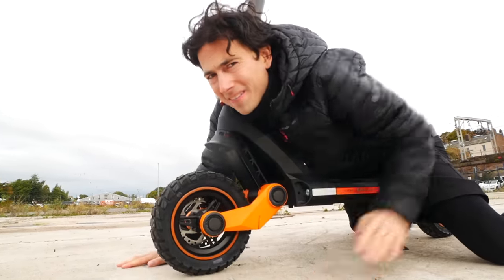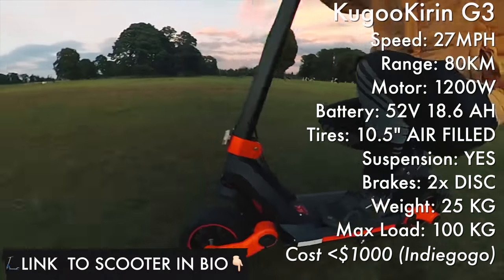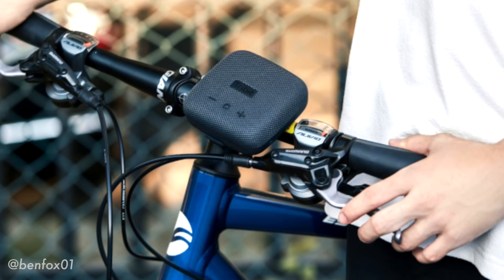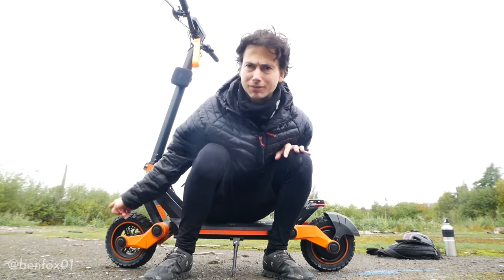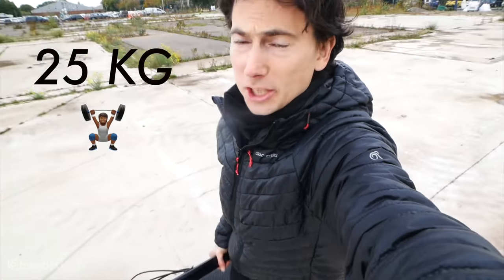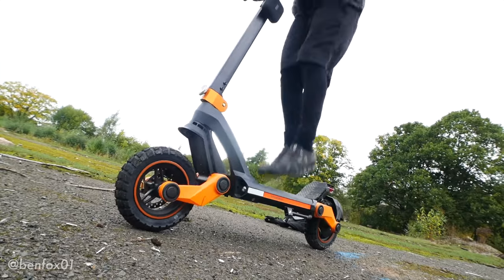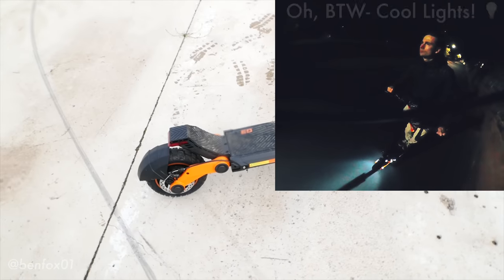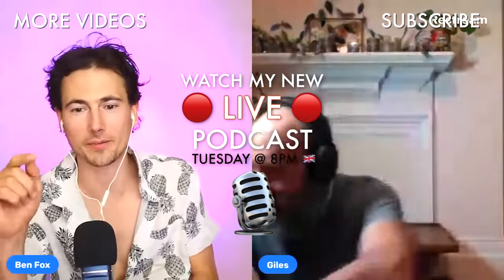The Best New E-Scooter of 2021!? | Kugoo Kirin G3 Electric Scooter Review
Is the new Kugoo Kirin G3 the best new electric scooter in 2021??
My £35 Scooter Speaker 🔊

⏰ TIME CODE
00:00 Cold open
00:40 Specs
01:24 Features
01:56 Brake Test
02:16 My Scooter Speaker
02:49 More features
03:26 Speed Test
03:52 Folding mechanism
05:11 Hill Test
05:29 New TPU Suspension
06:05 Base plate, Build Quality, Kick Tail
06:59 Conclusion

🛴Recommended E-Scooters 🛴
🥇(My Daily Rider) ETWOW GT

❗️MY GEAR ❗️
🔊 HANDLE BAR BLUETOOTH SPEAKER
⛑SMART HELMET
👺FACE MASK

Vlog Camera
Vlog Lense
Beauty Lense
Zoom lense
Microphone https
Mini Tripod
Lav Microphone
Interview Microphone